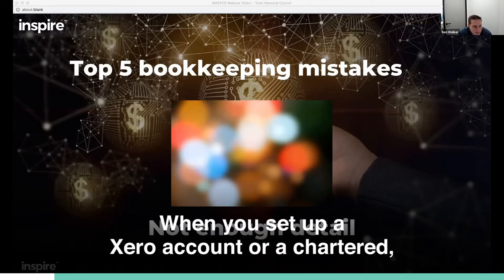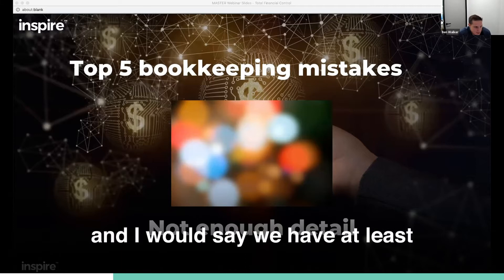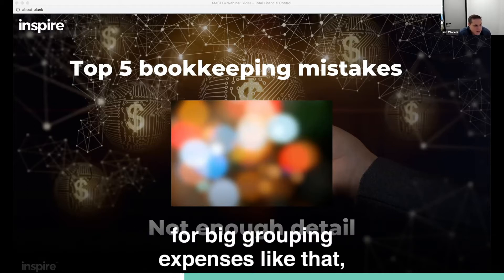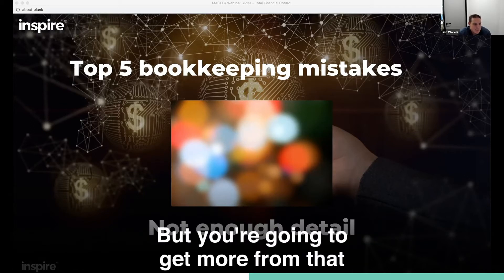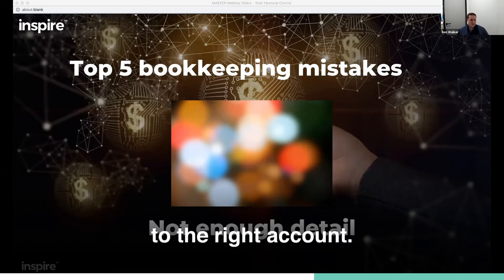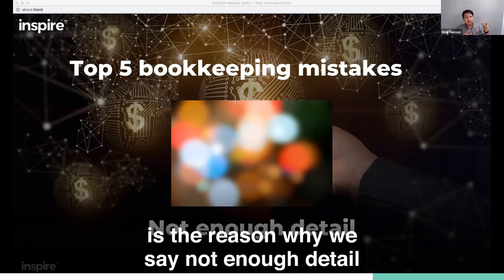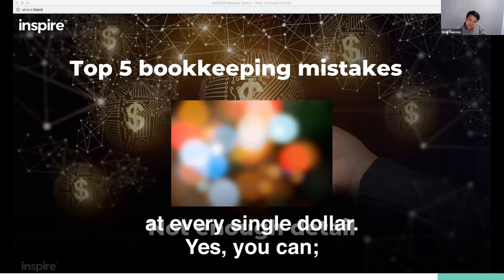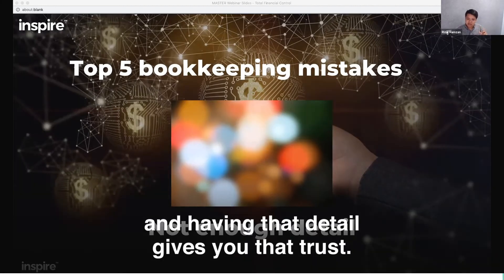The Importance Of Knowing Your Numbers In Detail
"Not enough detail,” is kind of caused by a couple of things. When you set up a Xero account or a chartered account, the list of expenses or the list of income, will only give you a standard list.

Let's take subscriptions for instance, we're a service business and we have at least 20 software subscriptions that we pay for. If I had one account that showed me subscriptions, I'm not going to really be able to make decisions or do much with seeing one number there and it's fluctuating up and down. And so, one of the things we've done and we encourage you to do is, for big grouping expenses like that, is actually detail, "Okay, we paid for Xero, cool; that's a separate line item. We pay for HubSpot, cool; that's a separate line item." so we can see what that expense is doing month to month.

Instead of having a nice tidy P&L on one page, you might have a three or four page profit-and-loss statement. But you're going to get more from that than you are going to get from that one page.
It doesn't really tell you too much detail.

This ties in with the bookkeeping, all of this stuff is related. Your bookkeeper will then need to take a step further and make sure they're coding what the certain expenses are to the right account.
There's a bit of work involved in setting all of that up. But once it's set up, it is a lot easier to make decisions and keep an eye on expenses so that they don't get away on you.

The reason why we say ‘not enough detail’ is because people always view the high-level version and they can't get, "I don't understand, why is my expenses suddenly 40 grand for one month, then 10 grand for another?" The reason why we say this, is because you didn't spot the detail level to bookkeep first.

It doesn't mean that you have to review it at every single dollar. Yes, you can. It depends on your budgeting and sizes of expenses, but once you get that first bit out of the way, the detailed instructions on how to actually keep your P&L healthy and clean, then you can start having conversations at the higher level, trusting the numbers. It's all about trusting those numbers, and having that detail gives you that trust.

Catch the full discussions and watch the full webinar, ‘Numbers for non-accountants’

If you need to speak to an Accountant about a Australian tax and accounting, book a ZERO cost strategy call

Want to learn more? by selecting "Free Preview".

Download a FREE PDF copy of our best selling book "Cashed Up" where you'll learn the 7 smart financial decisions of a Cashed Up business so you can pull more MONEY, TIME and HAPPINESS.

Take the FREE Cashed Up test - Discover your cash score
and increase your ability to pull more money, time and happiness from your business.